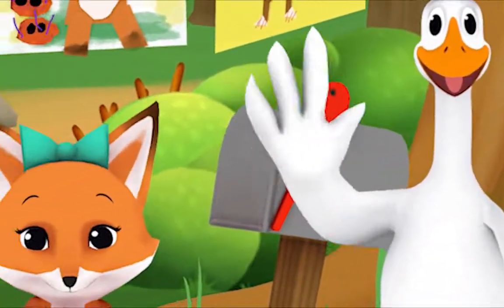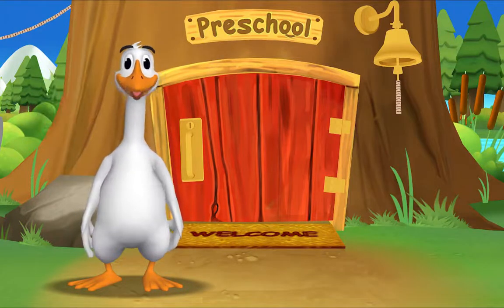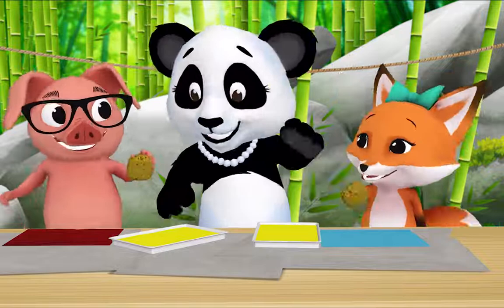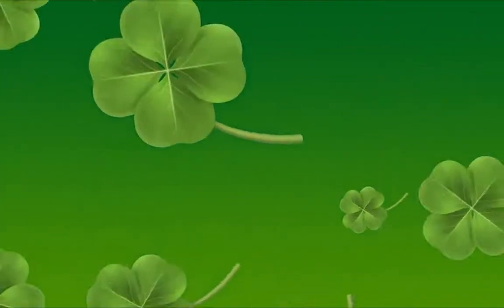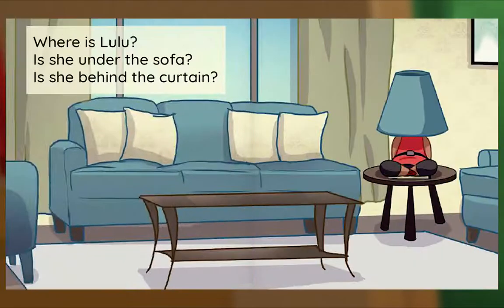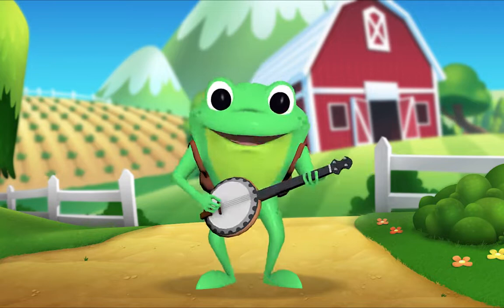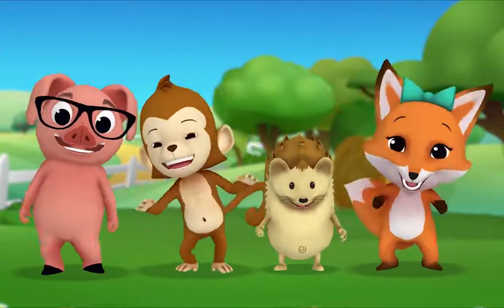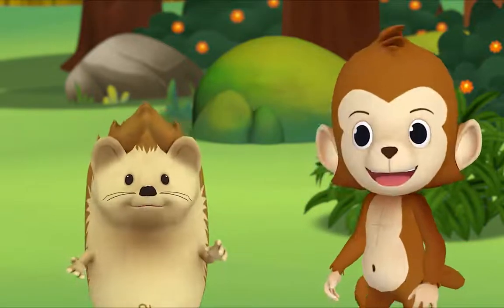Preschool Video Animal Island Learning Adventure (AILA) | Letters, Songs, Story Books